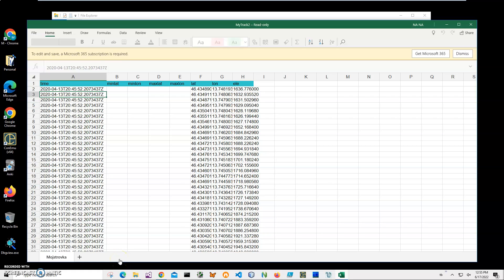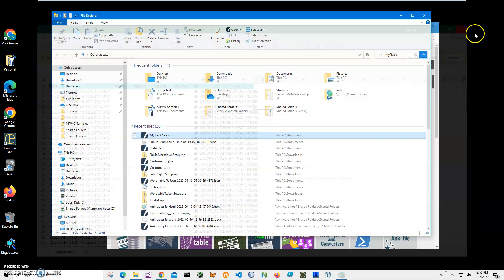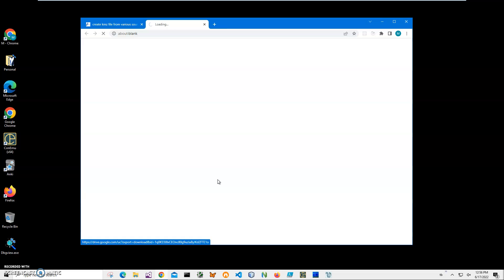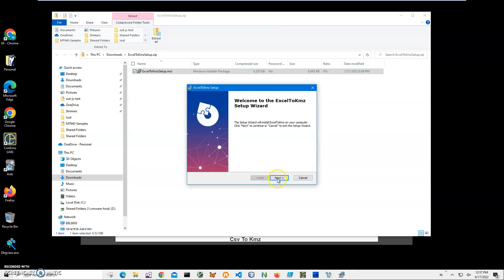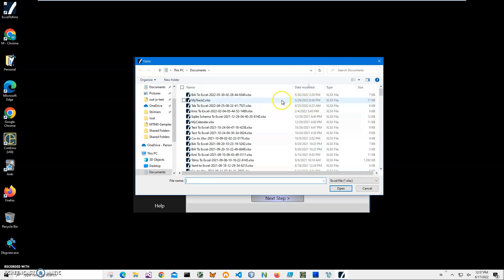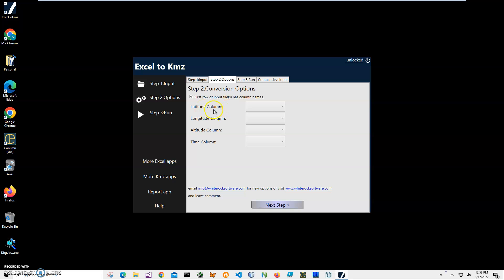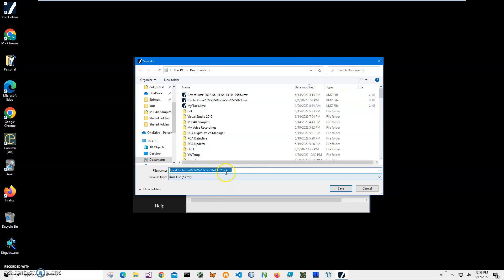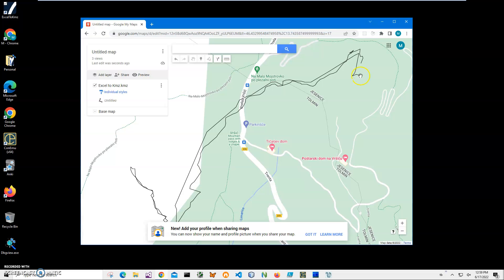Excel To Kmz converter